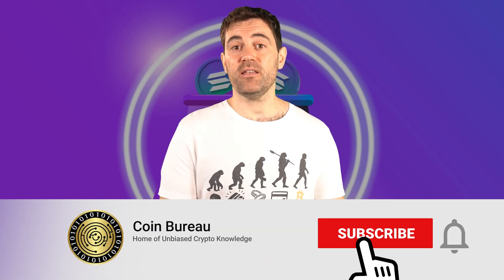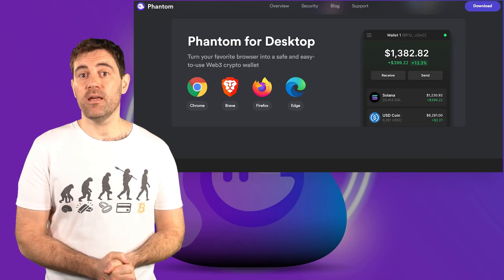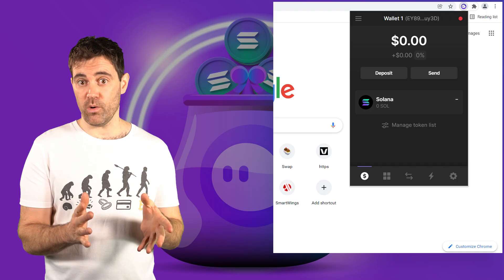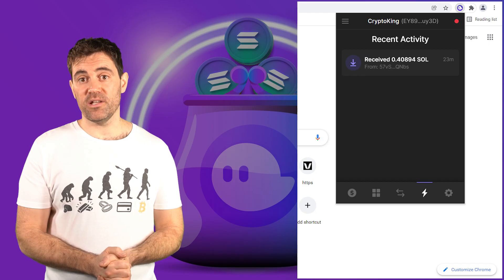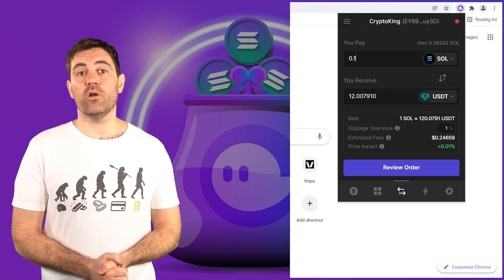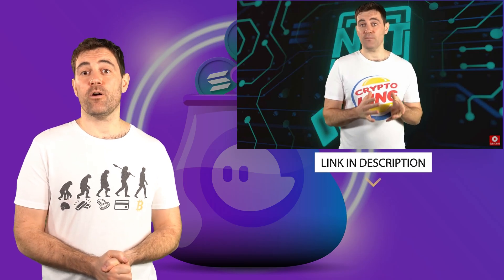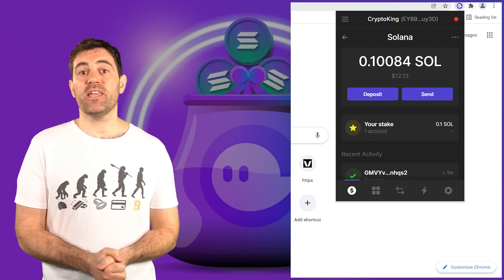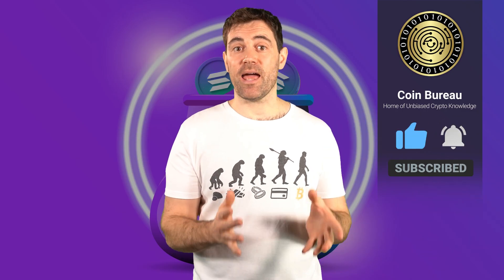Phantom Wallet: Beginner’s Crypto GUIDE!! Step-by-Step!!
📺Essential Videos📺

⛓️ 🔗 Useful Links 🔗 ⛓️

- TIMESTAMPS -
0:00 Intro
1:31 Phantom Wallet History
3:23 How To Download Phantom
5:25 Adding SOL To Phantom
7:19 Settings
8:36 Transactions
9:59 Swap
12:14 NFTs
13:20 Staking
16:12 Importance
17:53 Outro